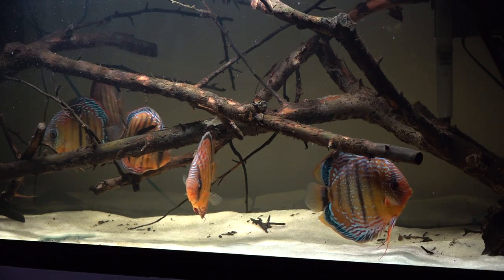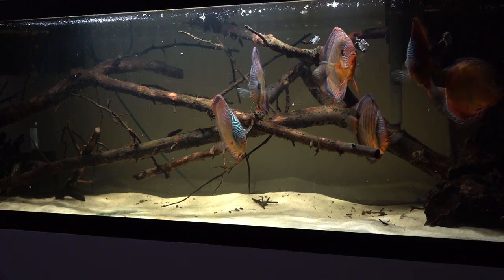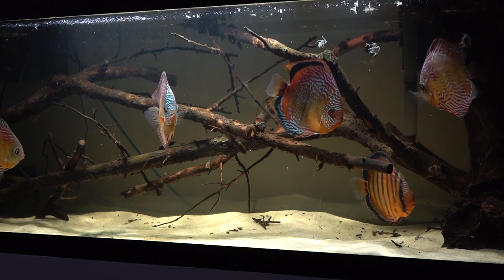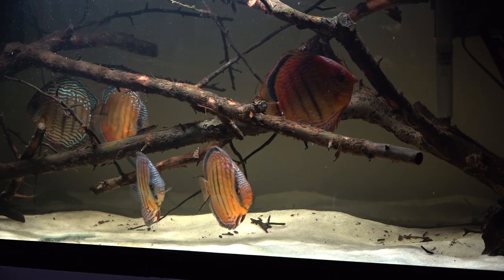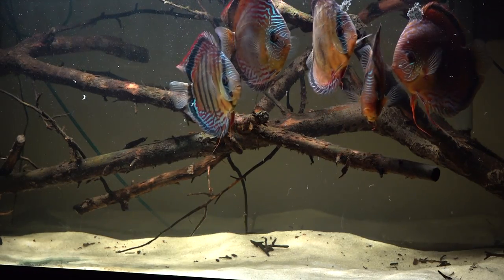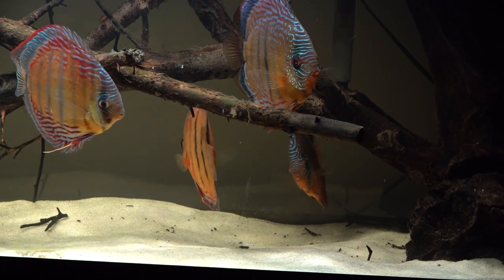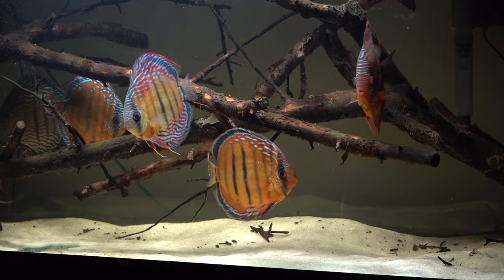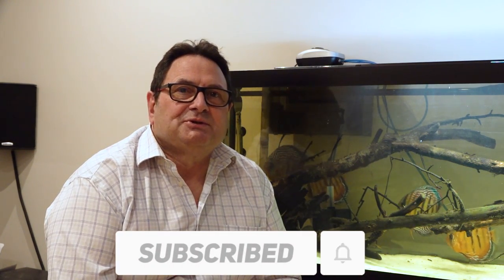KEEPING WILD DISCUS | Introduction & Overview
Welcome to a new mini-series in which aquatics experts Tom Sarac discusses keeping wild Discus in an aquarium! In this video, Tom provides an overview of his 130 US Gal. tank, introduces us to his group of wild Red Cuipeua Discus, and offers tips for keeping these majestic animals healthy and happy in captivity!